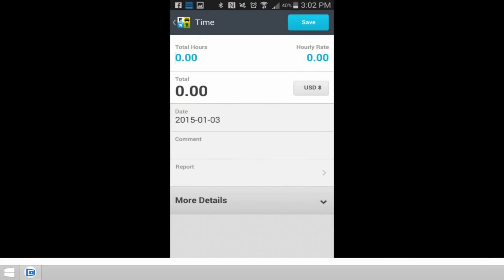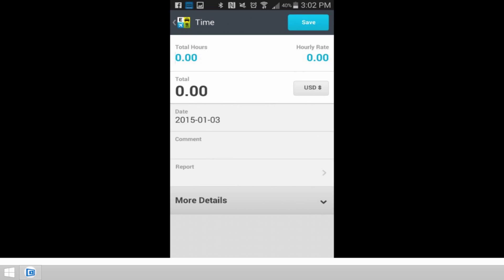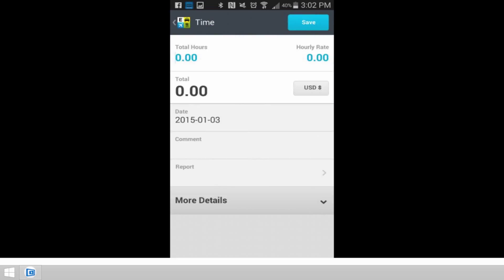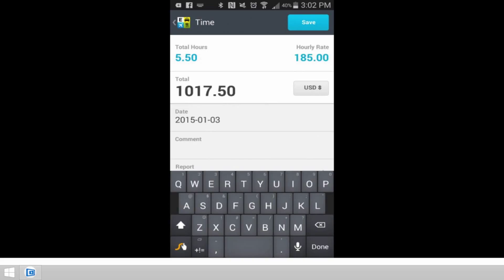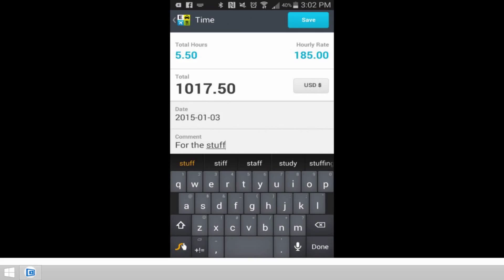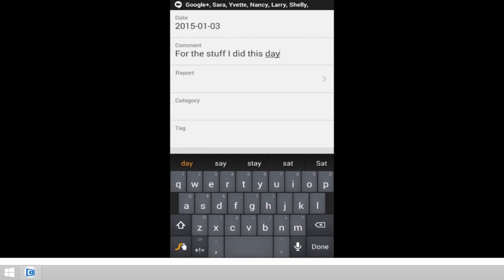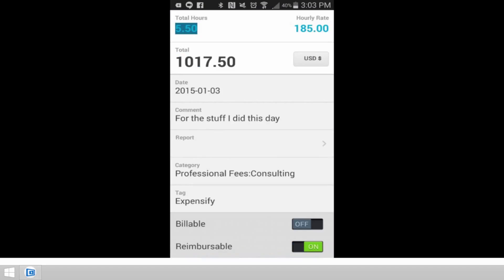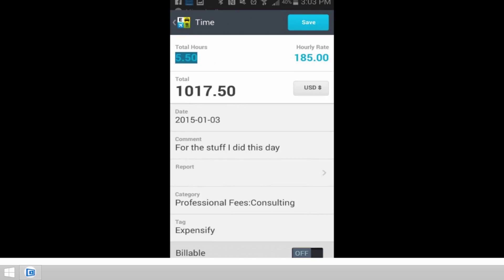Expensify Section 1 Lesson 3 Track Time